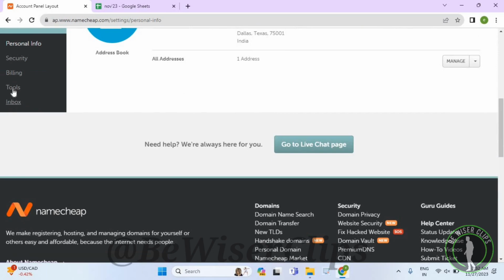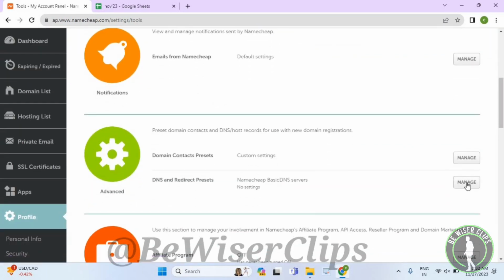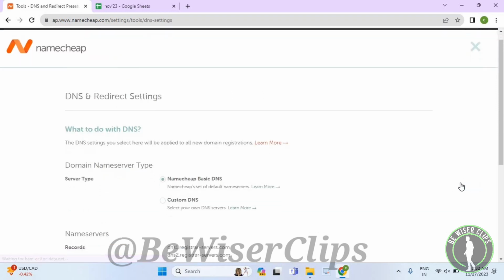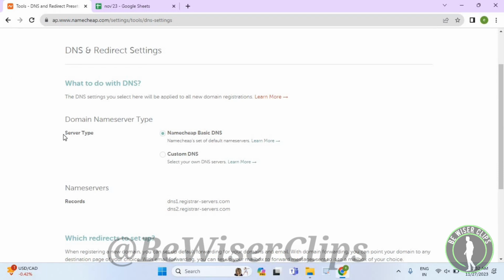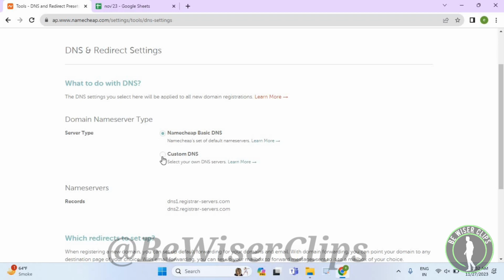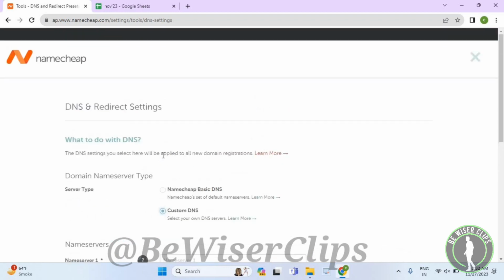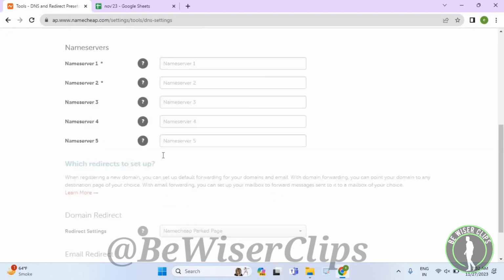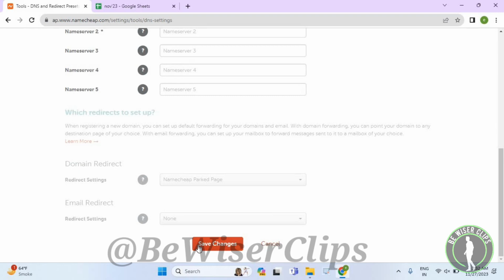How To Change Server Type NameCheap Tutorials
🚀 Welcome to another Namecheap tutorial! In this video, we'll walk you through the process of changing server types on Namecheap, a leading domain registrar and web hosting provider. Whether you're a seasoned webmaster or just getting started with your online presence, understanding how to manage server types is crucial for optimizing your website's performance.

🌐 Intro to Namecheap:
Namecheap is renowned for its user-friendly interface, affordable domain registration, and reliable hosting services. With millions of satisfied customers, it has become a go-to platform for individuals and businesses alike. Today, we're diving into the specifics of changing server types – an essential skill for tailoring your hosting environment to meet your website's unique requirements.

🔧 What You'll Learn:

Understanding server types on Namecheap.
Step-by-step walkthrough on changing server types.
Tips for optimizing server settings for better website performance.

Website owners looking to enhance their server configuration.
Individuals seeking a reliable hosting provider.
Tech enthusiasts eager to expand their knowledge.